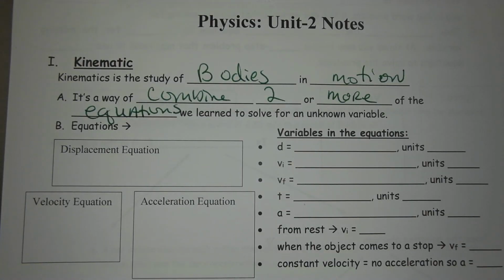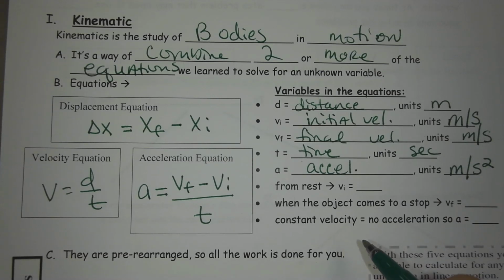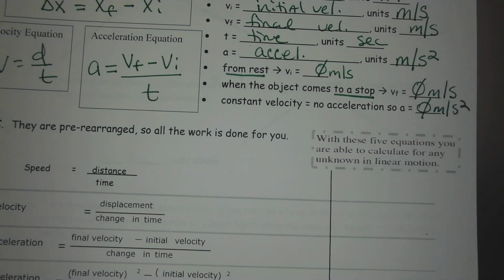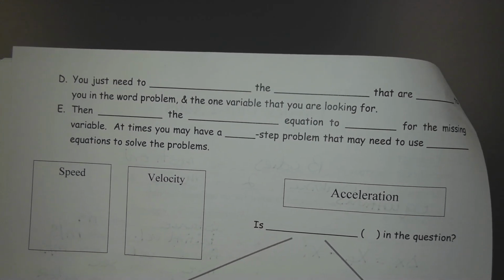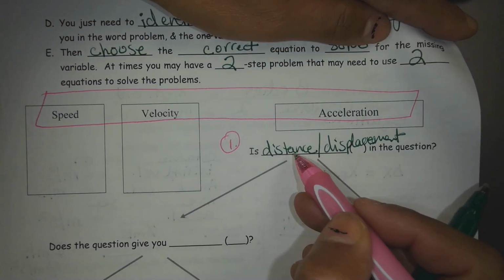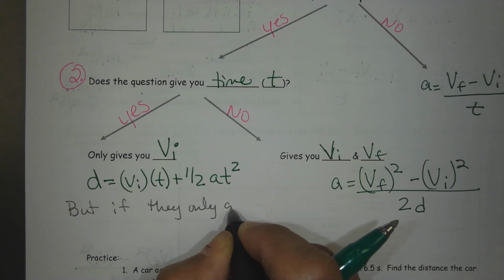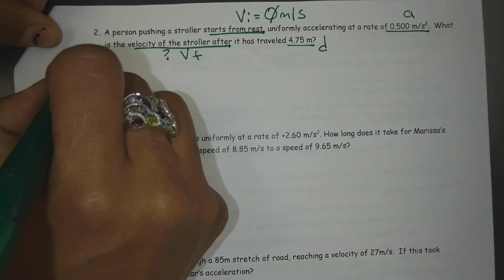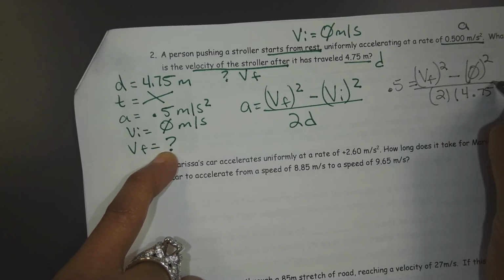Physics Unit 2 Notes Sept 11th 2025 11am Class